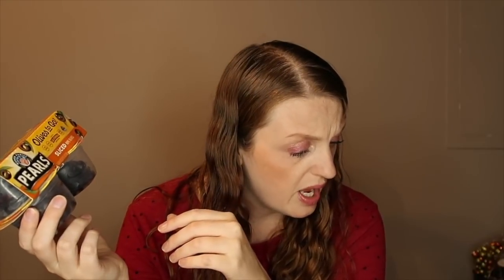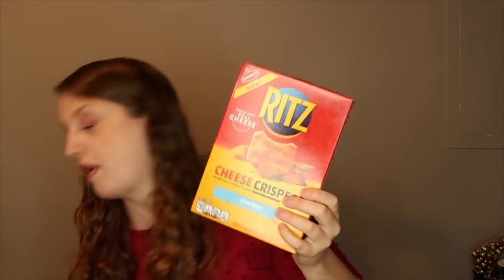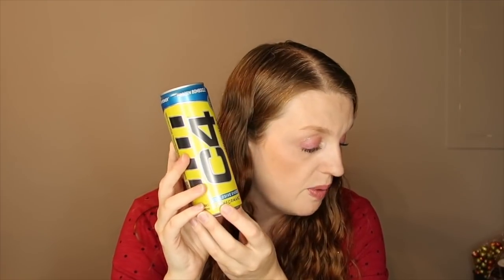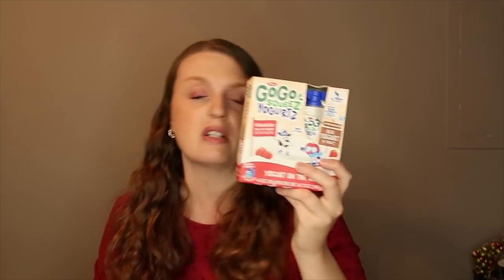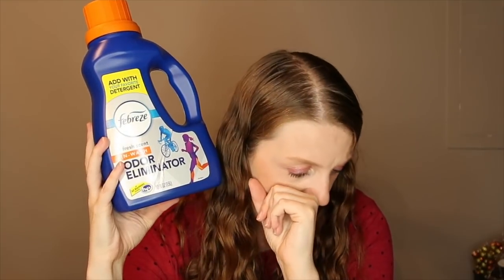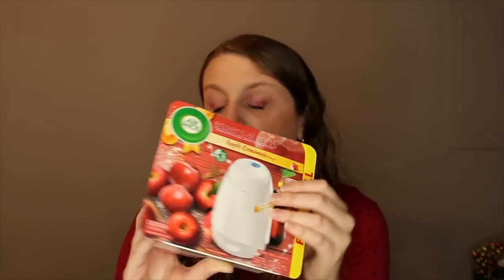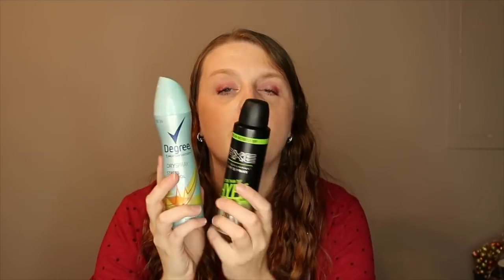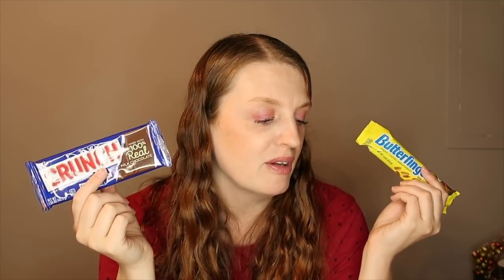AWESOME Walmart Ibotta Haul 25 Ibotta Rebates Let's Get That Bonus September 24th 2020